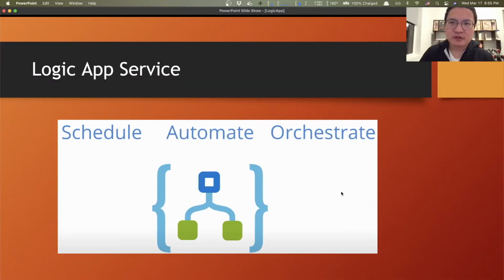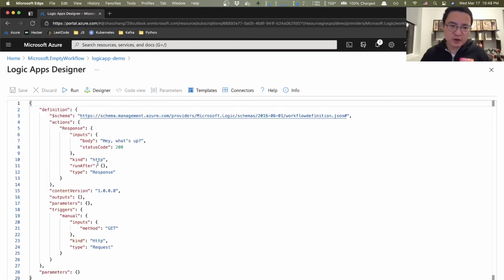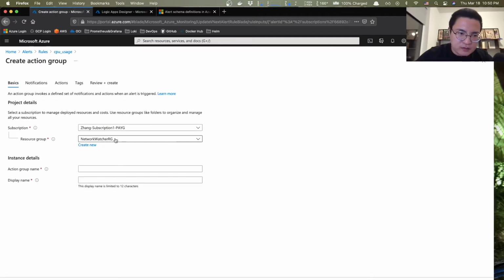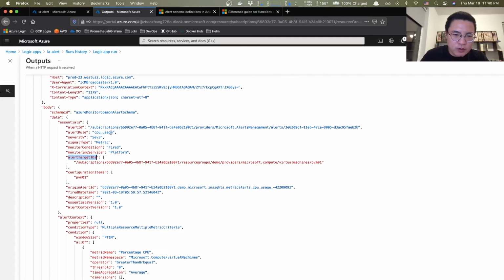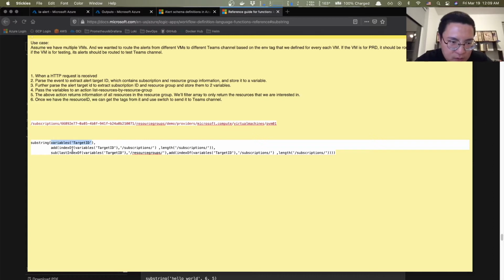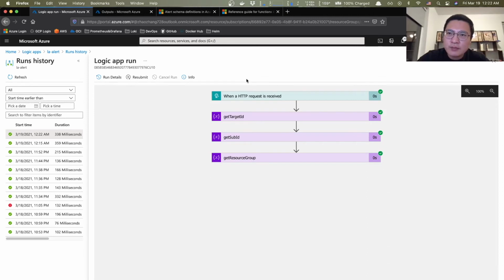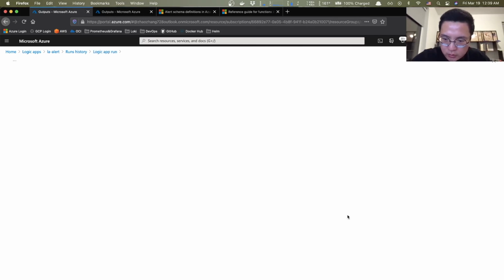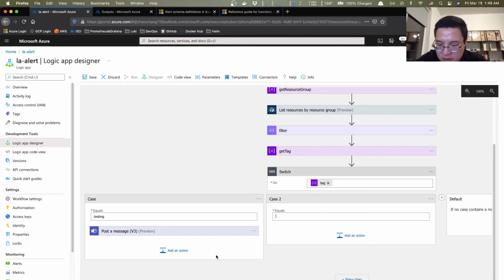Automate Business Logic via Azure Logic App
This session demonstrates how do you use Azure Logic App to automate your business operation.

Here is the function expression for your reference regarding the use case in the demo:
1. Get target ID: toLower(triggerBody()?['data']?['essentials']?['alertTargetIDs'][0])
2. Get Subscription:  substring(variables('TargetID'), add(indexOf(variables('TargetID'),'/subscriptions/') ,length('/subscriptions/')), sub(lastIndexOf(variables('TargetID'),'/resourcegroups/'),add(indexOf(variables('TargetID'),'/subscriptions/') ,length('/subscriptions/'))))
3. Get ResourceGroup: substring(variables('TargetID'),add(lastIndexOf(variables('TargetID'),'/'),1)

Timestamp:
00:00 - Intro about Logic App
04:35 - Demo1
11:58 - Demo 2: Create logic app flow for use case route Azure VM alerts to multiple MS Teams channels
24:35 - Build logic flow: Parse alert event and extract subscription id and resource group information
44:06 - Build logic flow: Add action to list out resources by resource group
49:20 - Build logic flow: Add array filter to only keep the resource that we care about
53:31 - Build logic flow: Extract tag information from the filter
57:06 - Build logic flow: Add switch to route events Add switch statements to workflows